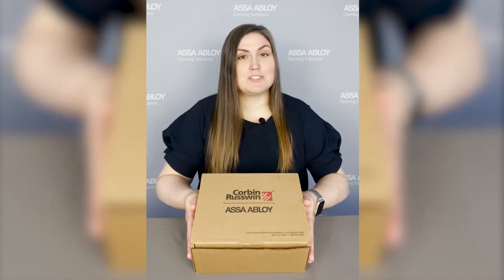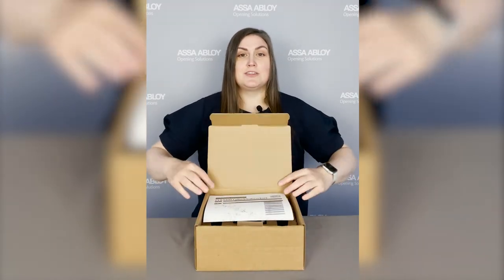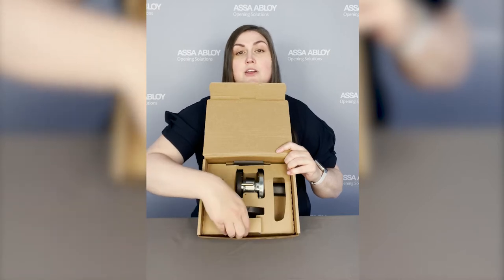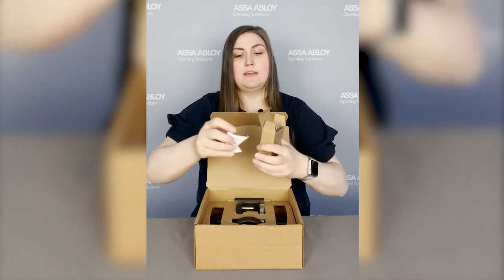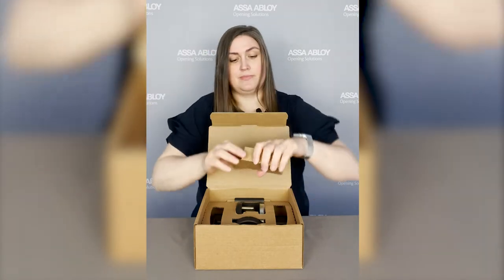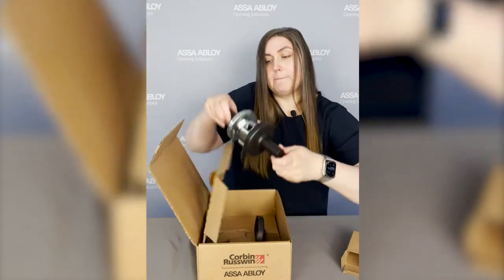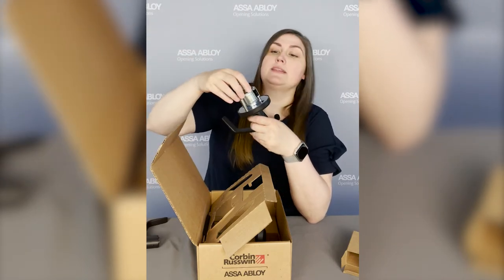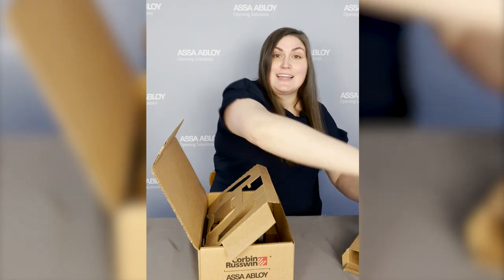Corbin Russwin CLX3300 Unboxing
Come unbox the new Corbin Russwin CLX3300 Series Bored Lock with me! I talk about some of the features we have built into the lock!

For more information about the Corbin Russwin CLX3300 Series, please visit this